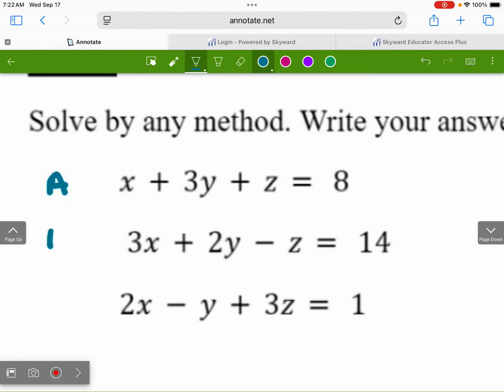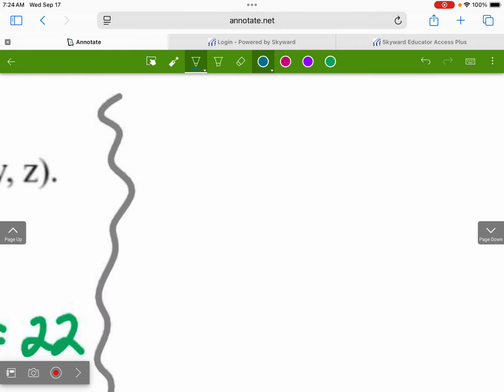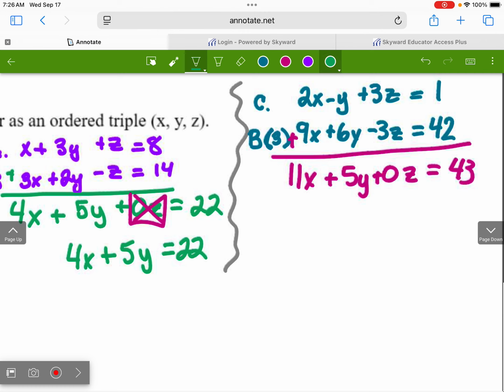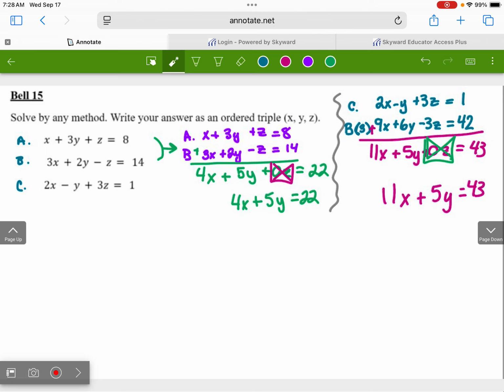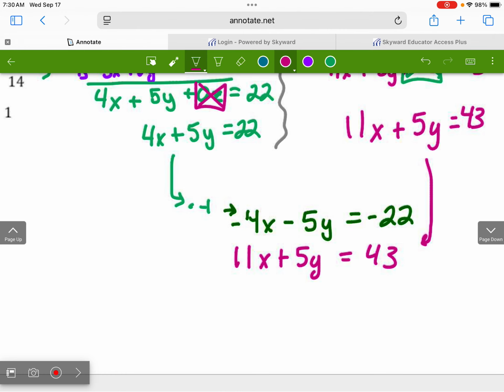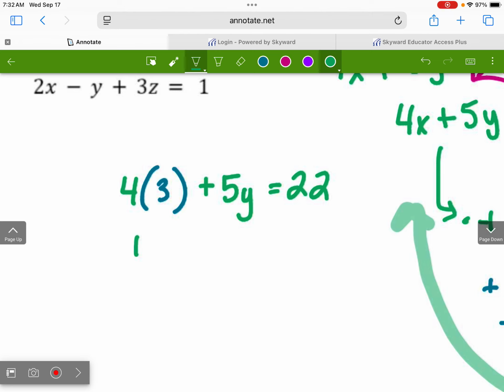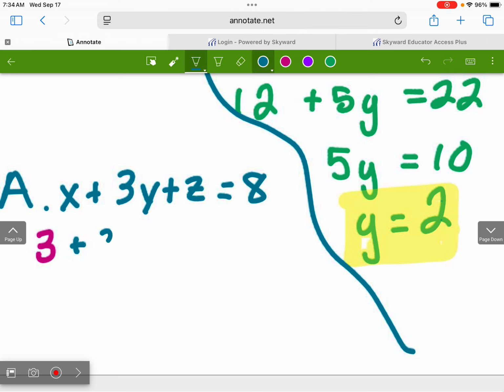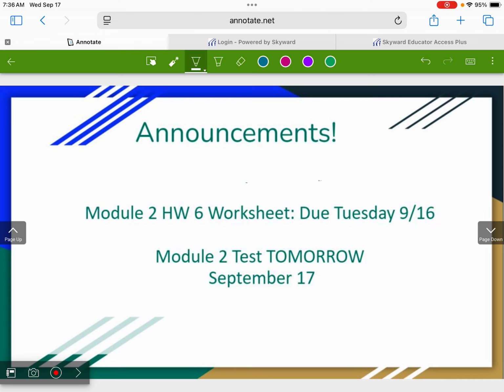Algebra 2 9.17.25 review & 3 variable systems